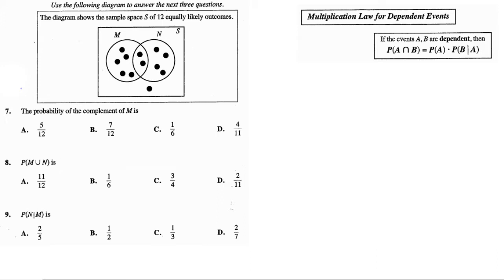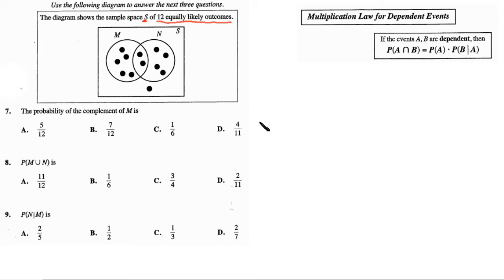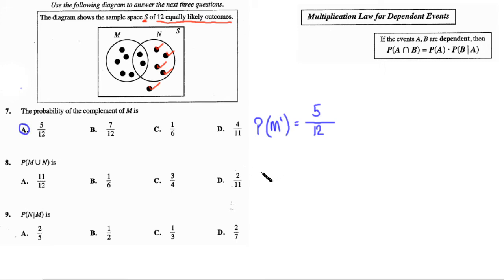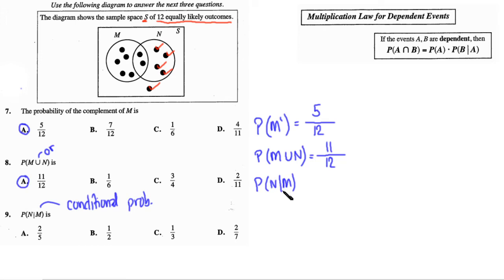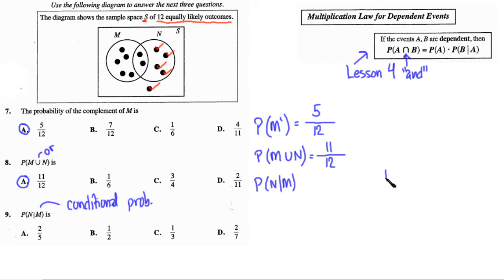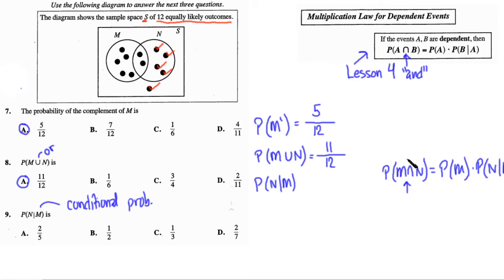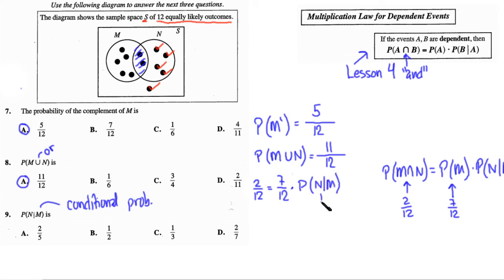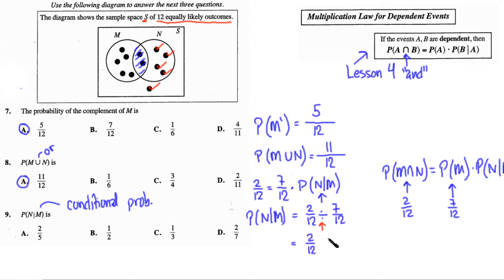30-2 Probability Practice test 7-9